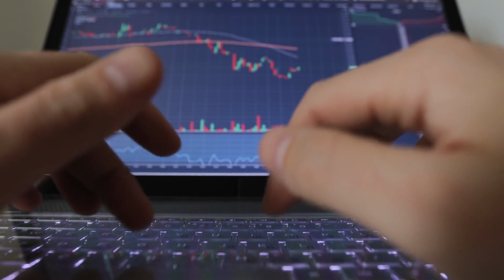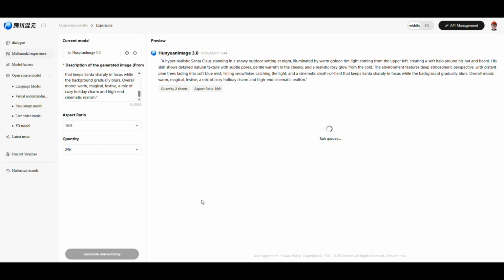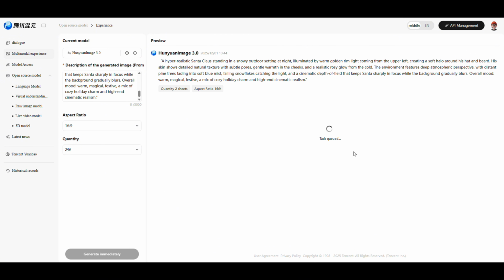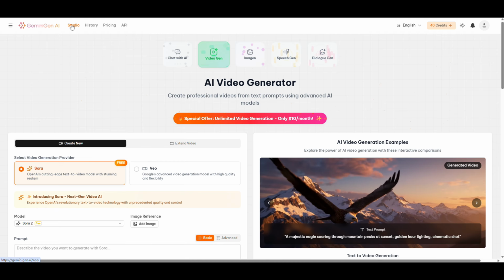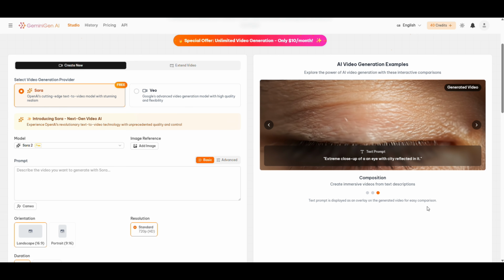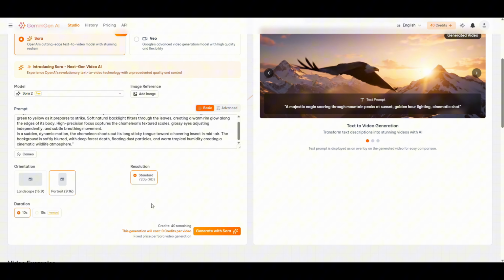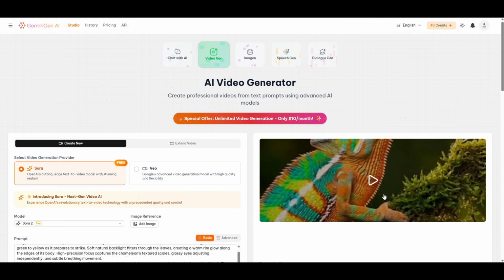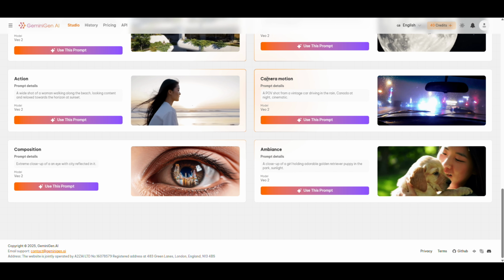China Just Cloned Sora 2 and VEO 3.1… And It’s Completely Free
China has just released an open-source AI video model that looks surprisingly close to what tools like Sora 2 and VEO 3.1 can do—yet it’s completely free and runs directly in your browser. No installation. No GPU. No complicated setup. Just open the page, type your idea, and get a fully generated clip in seconds.

In this video, I walk you through a full, step-by-step breakdown of this shocking development in AI video generation. First, we explore the new Chinese open-source model—testing its image generation, reference-image consistency, motion quality, lighting accuracy, and overall realism. Then, I show you a second multimodal AI studio that brings multiple advanced video architectures together under one interface, allowing you to create high-quality videos with different styles and workflows.

Here’s what you’ll learn in this tutorial:

🔹 How the new Chinese model achieves smooth animation and clean lighting
🔹 How to generate consistent characters using reference images
🔹 How to create high-quality AI videos in 720p directly from your browser
🔹 How the multimodal AI studio works, including prompts, aspect ratios, resolutions, and duration settings
🔹 How fast you can iterate and validate ideas without any hardware requirements
🔹 Why these tools are becoming favorites among creators, animators, educators, and storytellers

Whether you’re making YouTube videos, cinematic shots, Shorts/TikToks, animations, or educational content, these tools open up production capabilities that once required professional teams and expensive equipment.